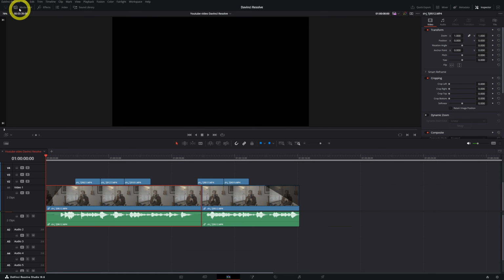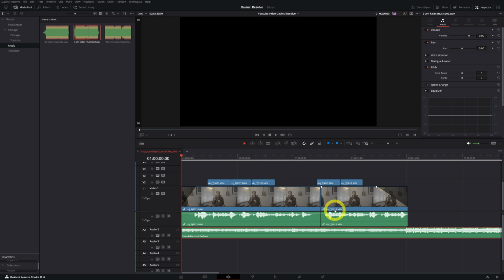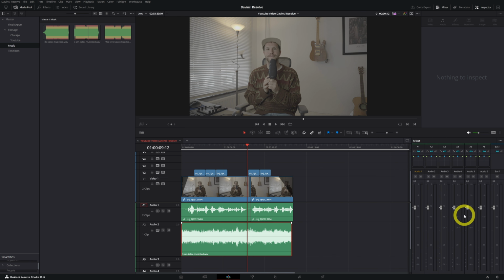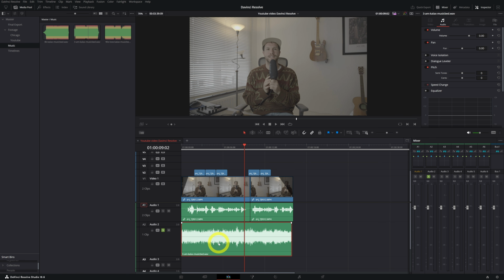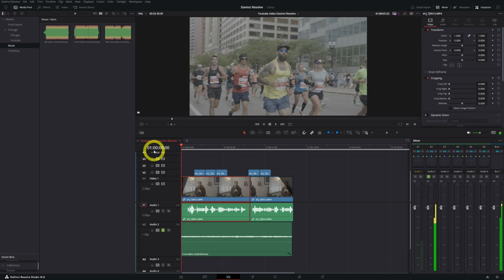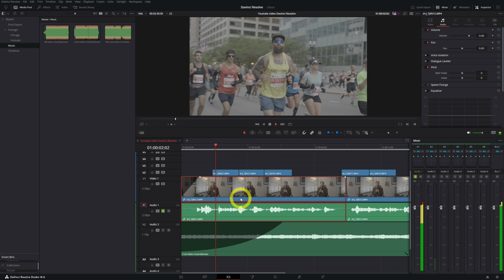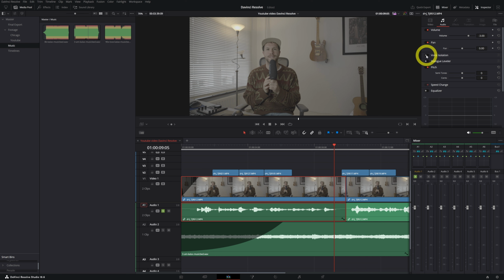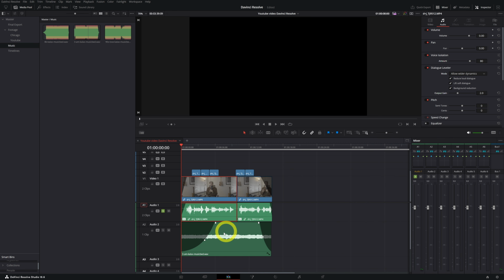Level Up Your Videos! Easy Audio Editing in DaVinci Resolve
Tired of bad audio ruining your videos? Time to level up! Learn the basics of audio editing in DaVinci Resolve with this easy-to-follow beginner's guide.  Get ready to clean up your sound and make your videos shine!